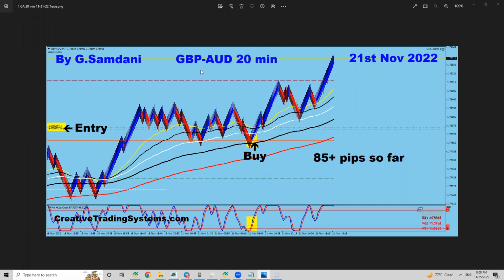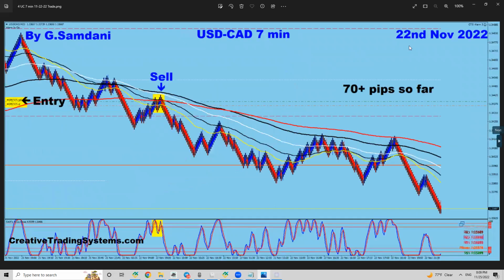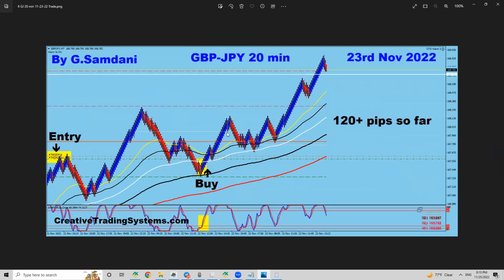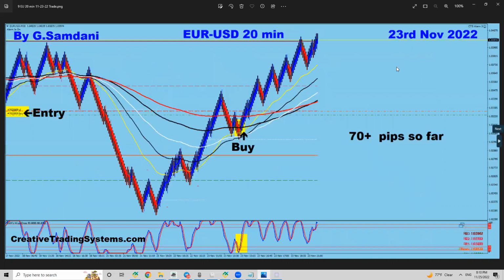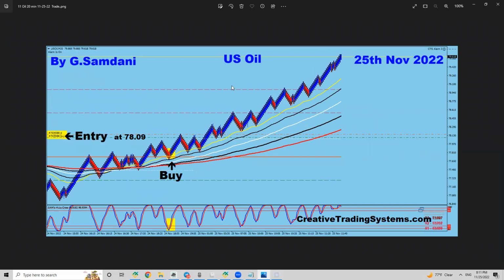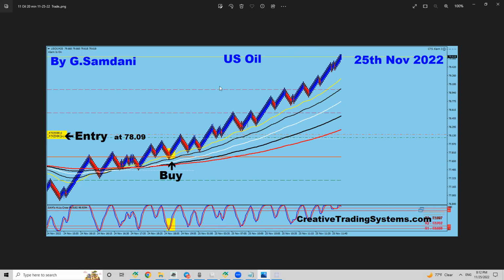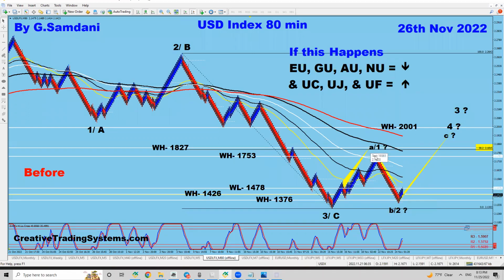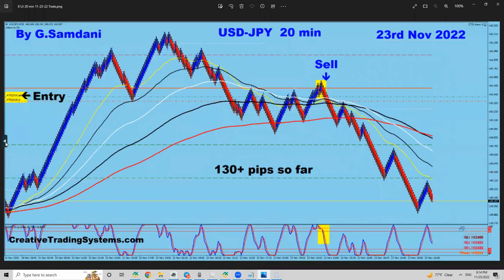Forex, EUR-USD, GBP-USD, USD-JPY, USD-CAD etc...trades taken last week for 100s of pips. 11-25-22